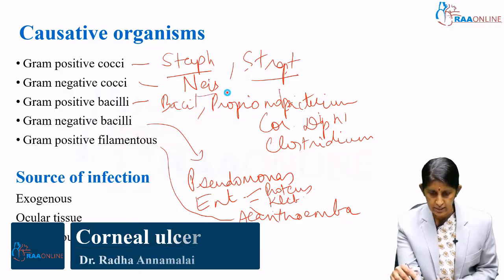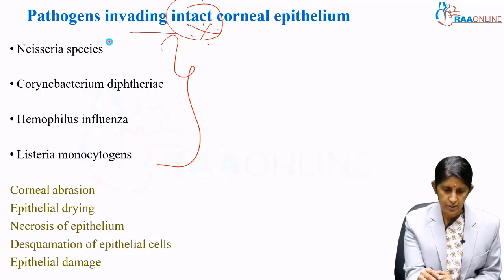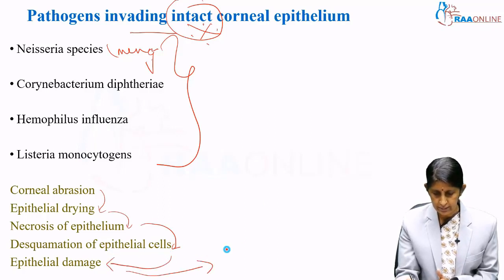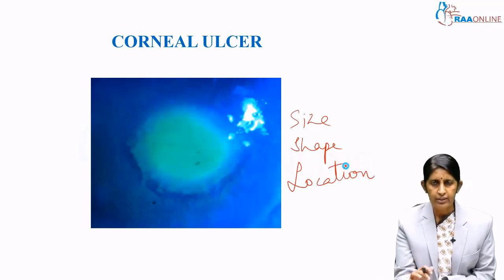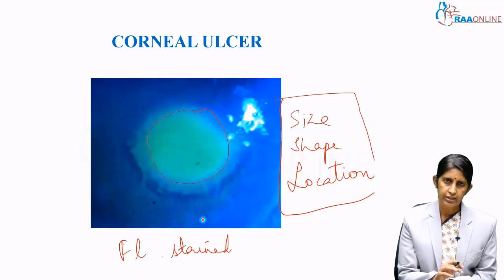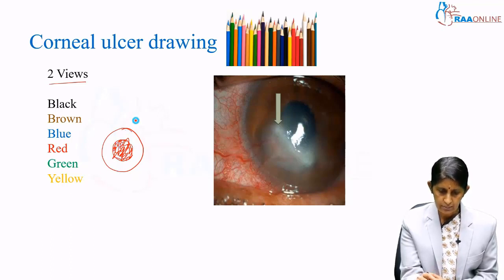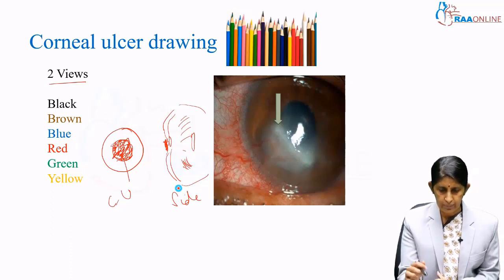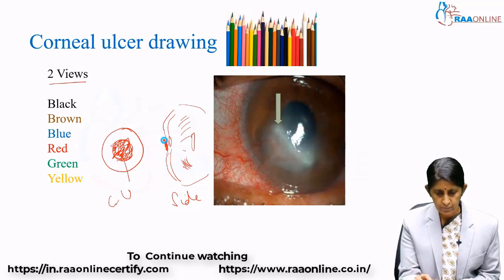Ophthalmology | Corneal Ulcer | Raaonline